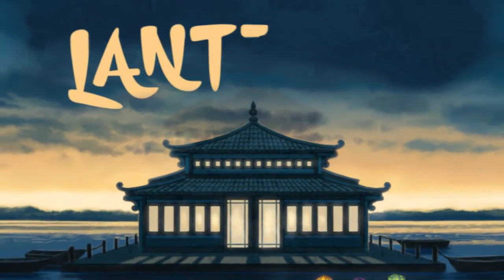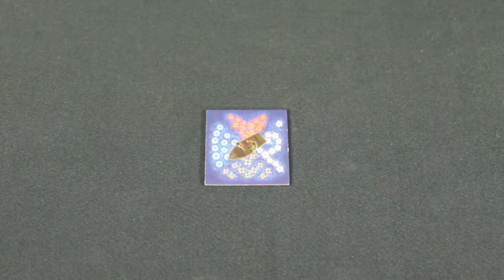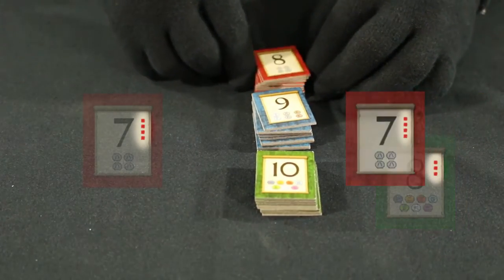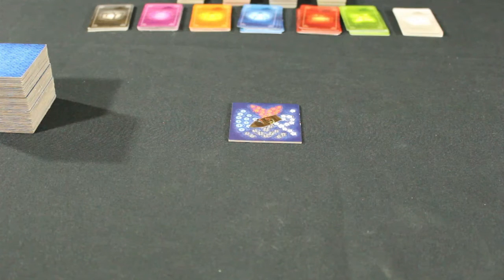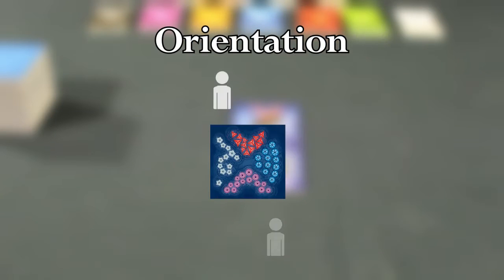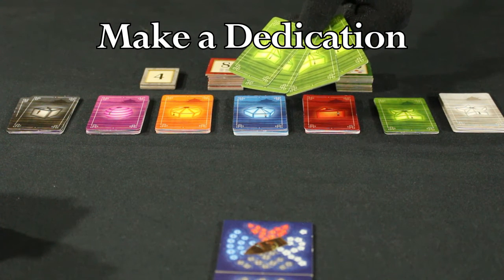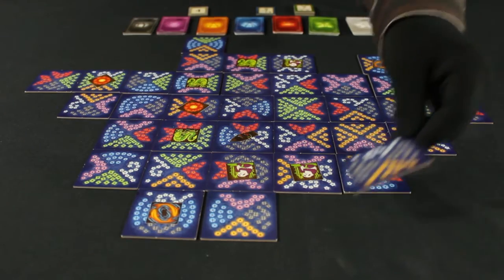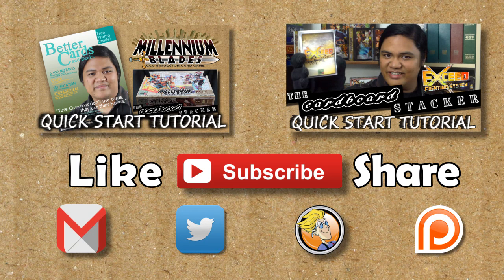Lanterns: The Harvest Festival - A Quick Start Tutorial with The Cardboard Stacker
Skip the rules! The Cardboard Stacker shows how Lanterns is played. A tile placement game by Foxtrot Games.

Rules I missed:
12 Card Max: Players with 12 for more cards must take a dedication action before placing a lake tile.
Tie Breakers: In case of a tie, player with the most Favor Tokens remaining wins, then the player with the most Lantern Cards, then a further tie results in a shared victory.